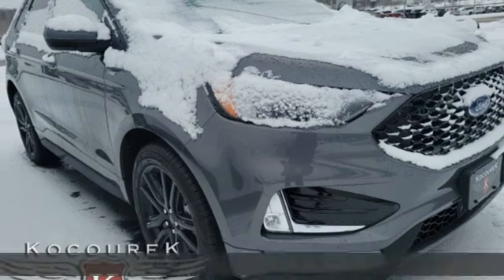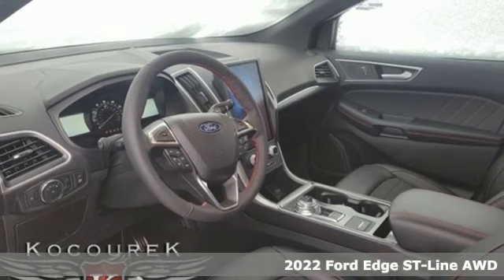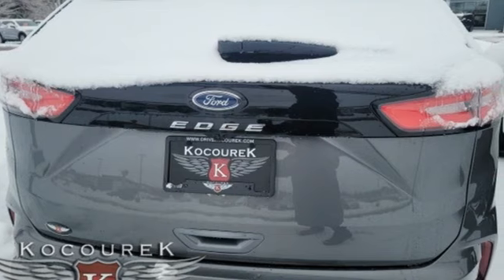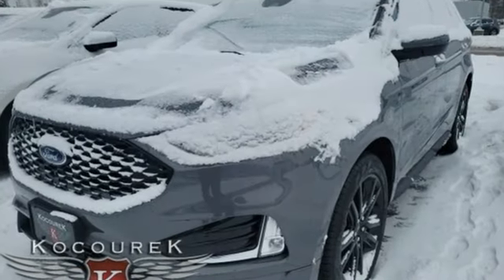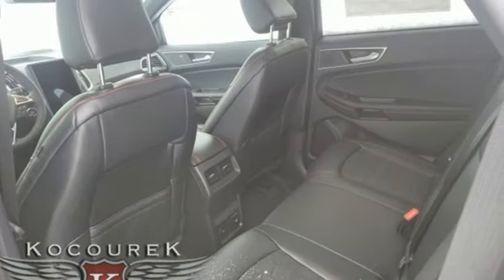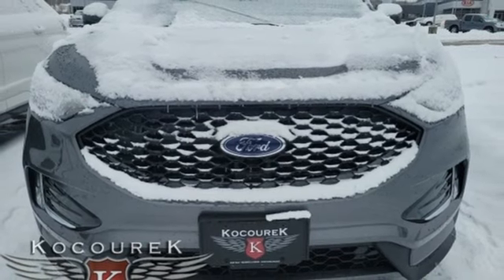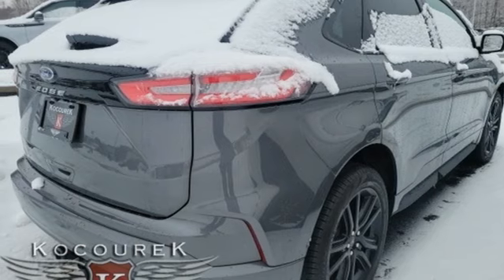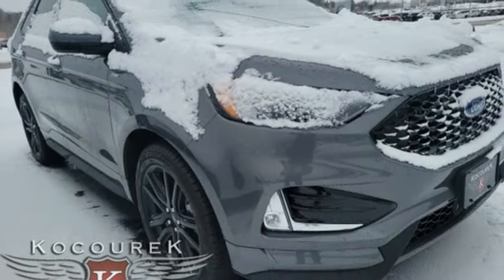New 2022 Ford Edge Wausau, WI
Year: 2022
Make: Ford
Model: Edge
Trim: ST Line
Engine: EcoBoost 2.0L I4 GTDi DOHC Turbocharged VCT
Transmission: 8-Speed Automatic
Color: Gray
Interior: Ebony
Stock #: 2808F
VIN: 2FMPK4J90NBB17298
2022 Ford Edge ST Line Carbonized Gray Metallic EcoBoost 2.0L I4 GTDi DOHC Turbocharged VCT 21/28 City/Highway MPG

Address:
2727 North 20th Ave